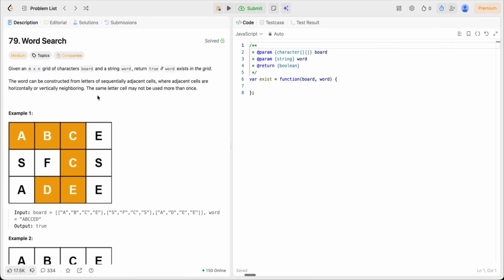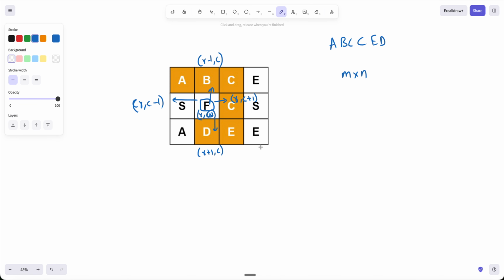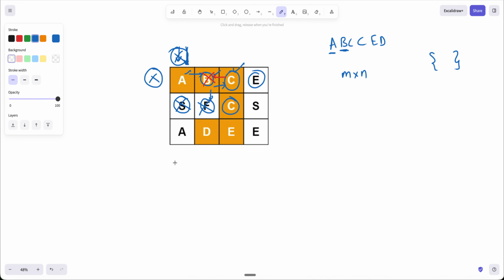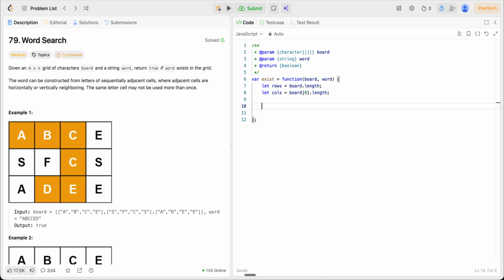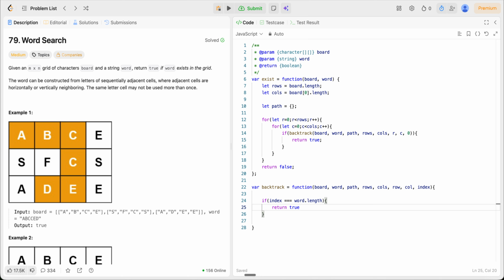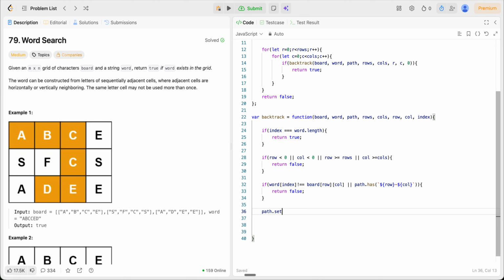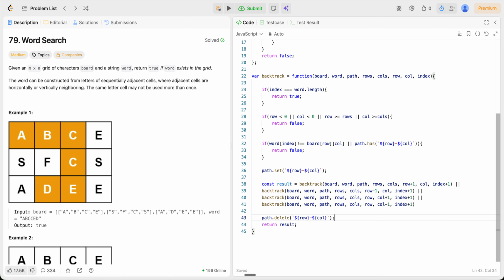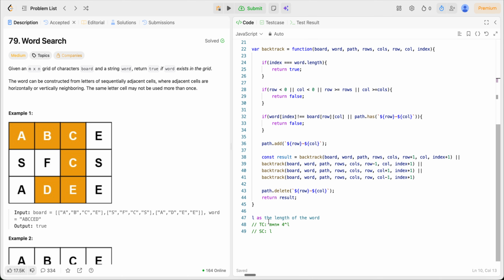Word Search - LeetCode 79 | Backtracking + DFS in 2D Grid | Day 43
🎯 Day 43 of My LeetCode Journey | Word Search (LeetCode 79)

In this video I solve LeetCode #79 – Word Search using backtracking and DFS to search for a word in a 2D character grid in JavaScript.

📌 PROBLEM SUMMARY:
Given an m x n grid of characters board and a string word, return true if word exists in the grid. The word can be constructed from letters of sequentially adjacent cells (horizontally or vertically). The same cell cannot be used more than once.

EXAMPLES:
• board = [["A","B","C","E"],["S","F","C","S"],["A","D","E","E"]], word = "ABCCED" → true
• board = [["A","B","C","E"],["S","F","C","S"],["A","D","E","E"]], word = "SEE" → true
• board = [["A","B","C","E"],["S","F","C","S"],["A","D","E","E"]], word = "ABCB" → false

💡 KEY CONCEPTS:
✅ 2D Grid Backtracking
✅ DFS with 4 directions (up, down, left, right)
✅ Visited tracking (in-place modification)
✅ Early termination optimization
✅ Backtrack and restore state

📊 COMPLEXITY:
Time: O(m · n · 4^L) where m,n = grid dimensions, L = word length
- Try starting from each cell: O(m·n)
- Each cell explores 4 directions for L characters: O(4^L)
Space: O(L) recursion depth

🏷️ DIFFICULTY: Medium
🔖 TOPICS: Array, Backtracking, Matrix, DFS

👍 LIKE if you're mastering backtracking!
💬 COMMENT your favorite backtracking problem!